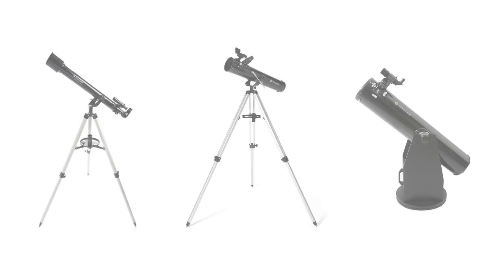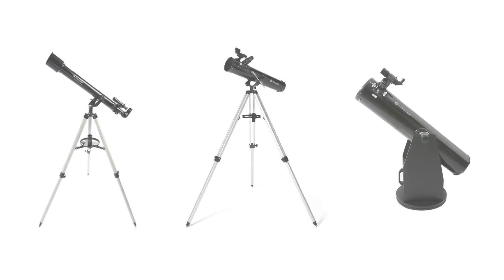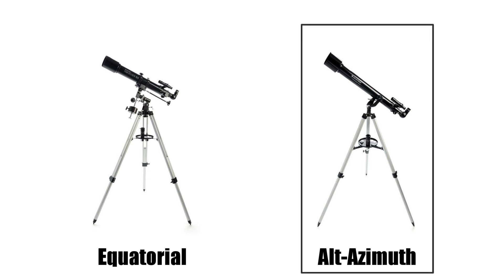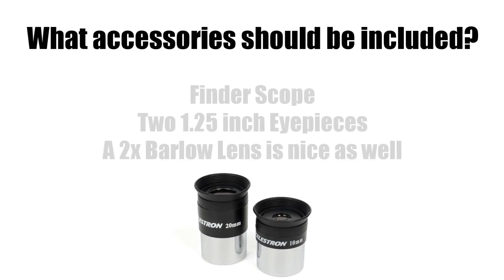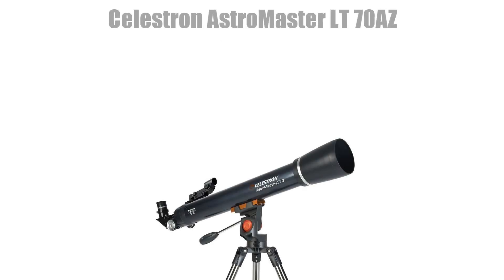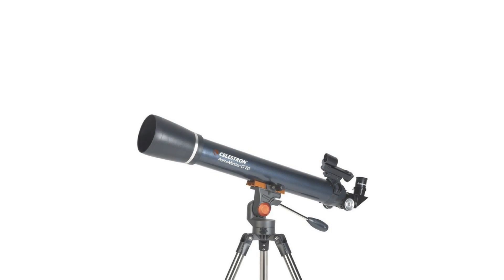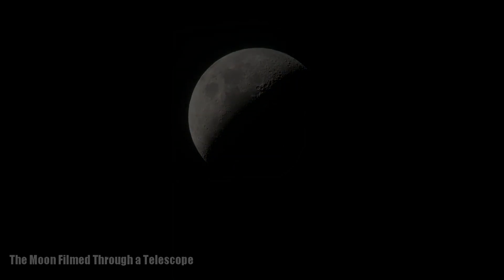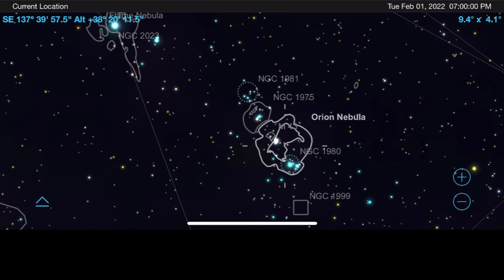The Best Telescope to Buy a Child & How to Use It | Amateur Astronomy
Let's look at what type of telescope you should buy a child and walk through how to use it to see some of the best objects in the nighttime sky. If you enjoy this video, please like it and subscribe to this channel but most importantly let me know about your questions and suggestions regarding telescopes in the comment section below.

Time Stamps:
0:00 Intro
1:33 What type of telescope to buy
4:25 My recommendations
6:21 How to use a telescope